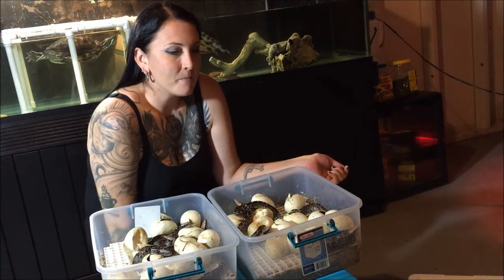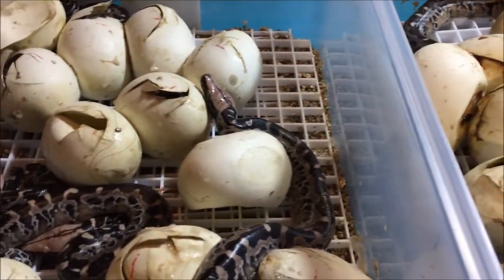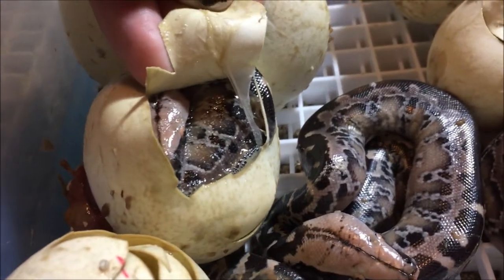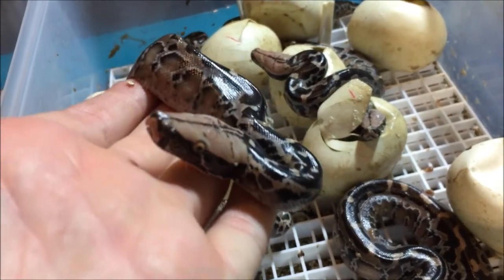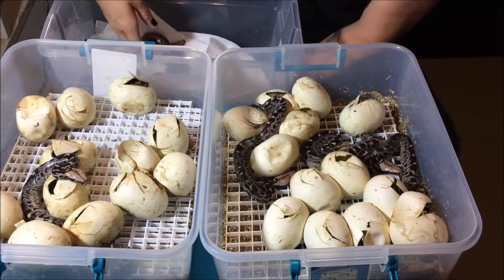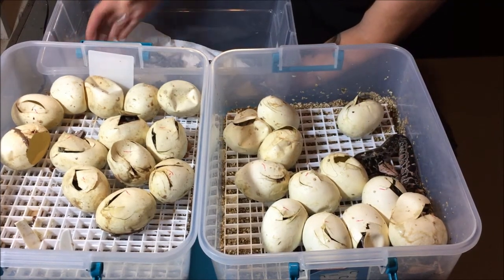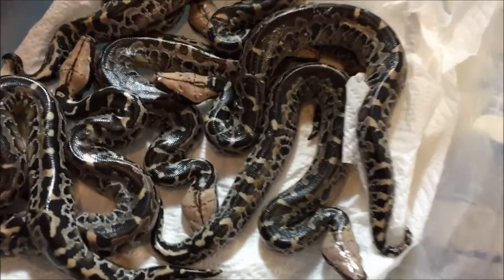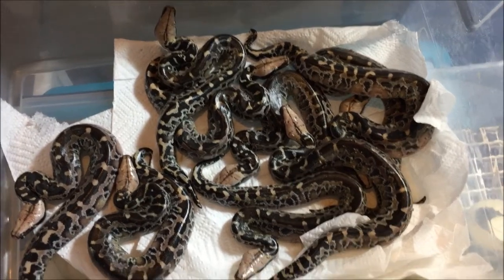Whats cooler than 1 baby snake? How about 25!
Sumatran Short tail pythons are hatching here, again! Second and final clutch of the year.